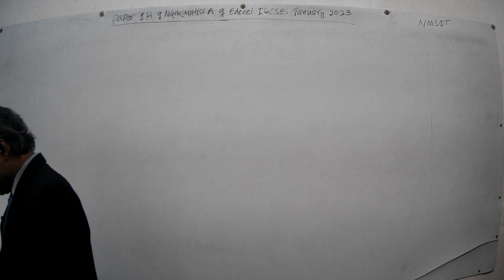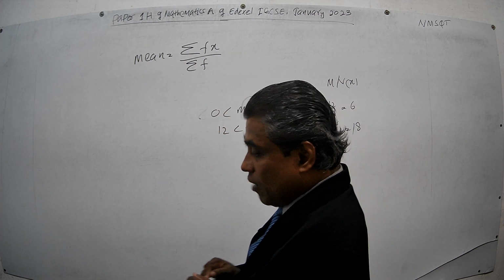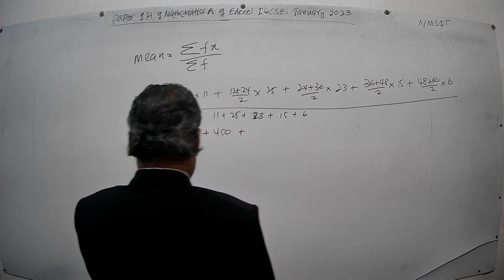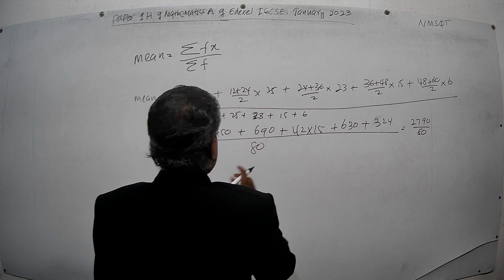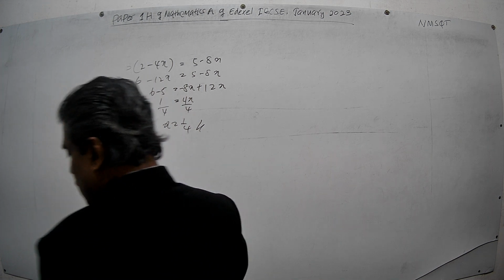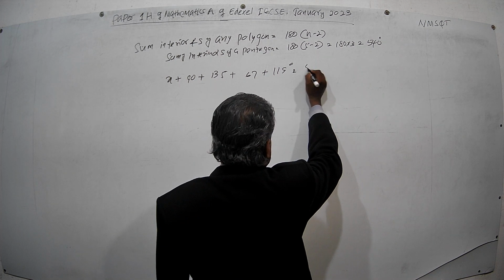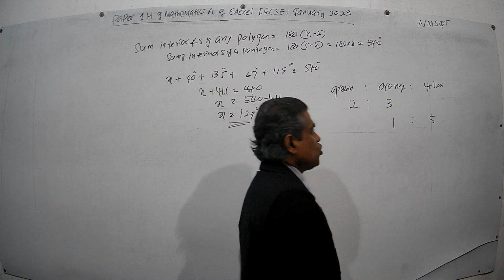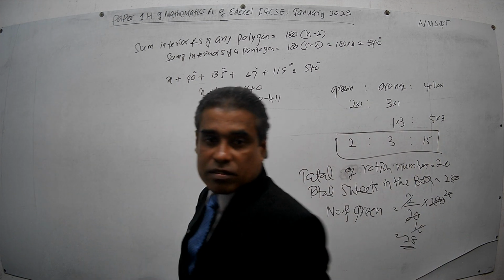Q1 to Q5 of Paper 1H Mathematics A of Edexcel IGCSE January 2023|Cambridge O Level|GCSE|SAT|CAT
Q19 of Paper 1H Mathematics A January 2023 Edexcel IGCSE |Cambridge O Level|GCSE|SAT|CAT|PSAT|NMSQT